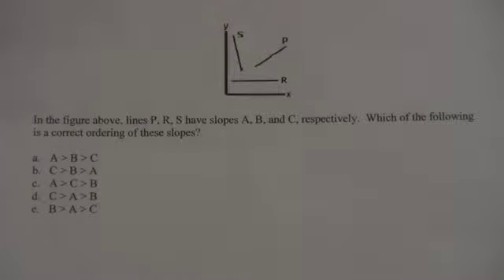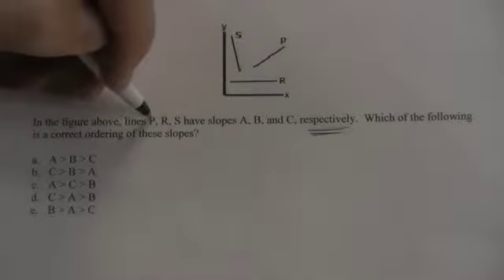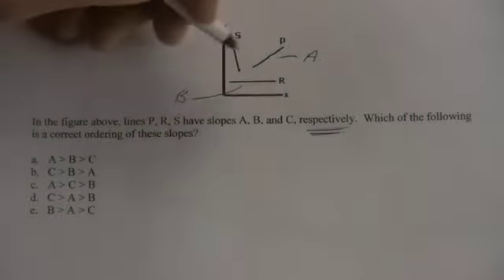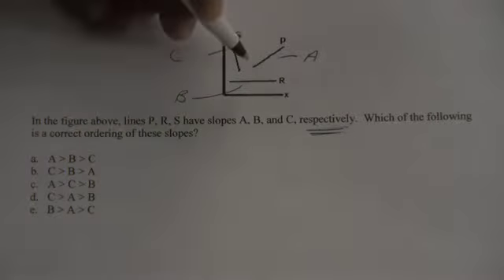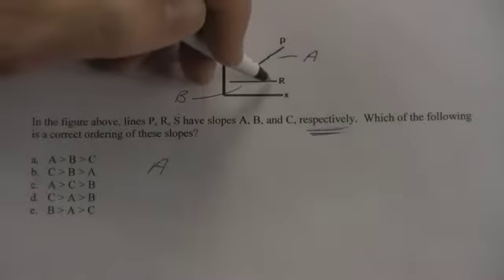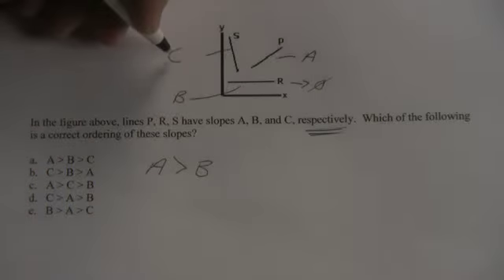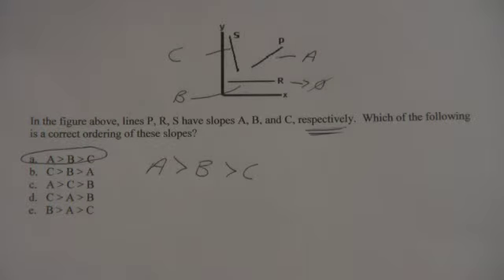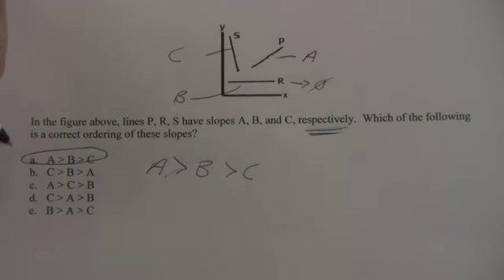Slope In the figure above lines P R S QID 570